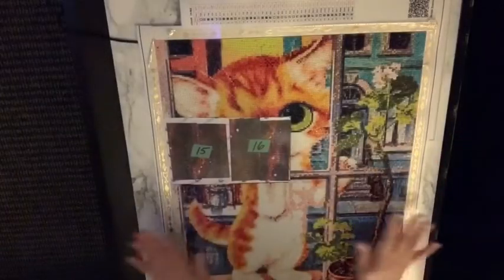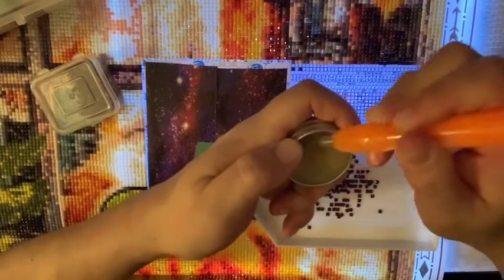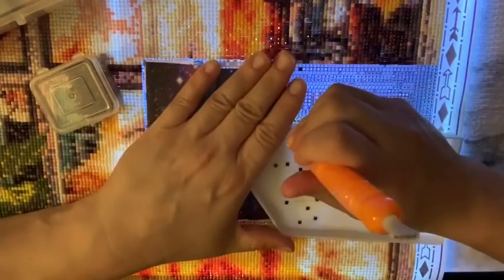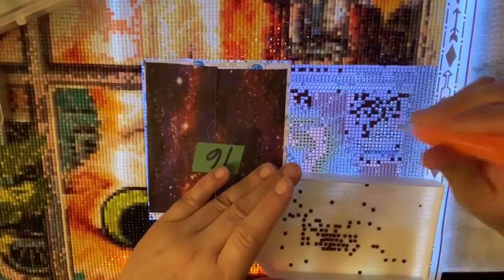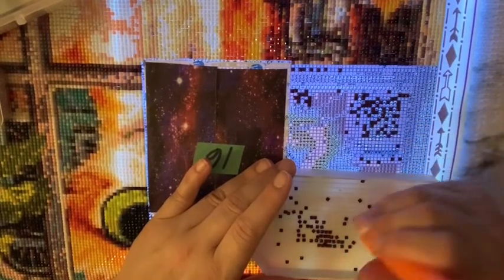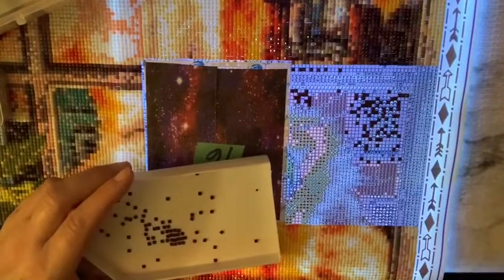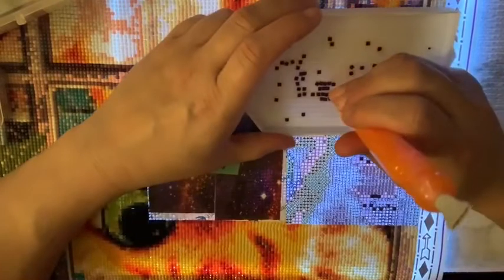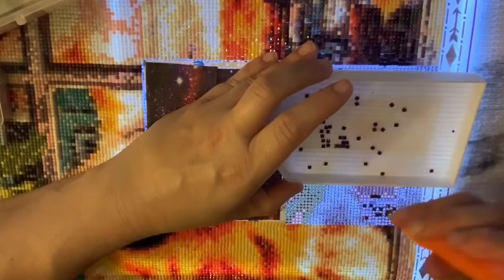Mystery Diamond Painting & Updates